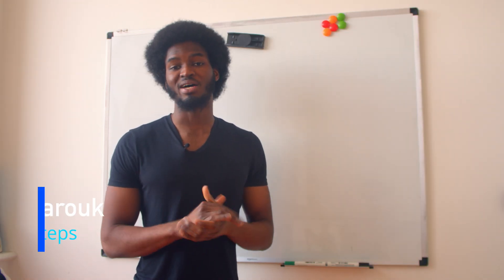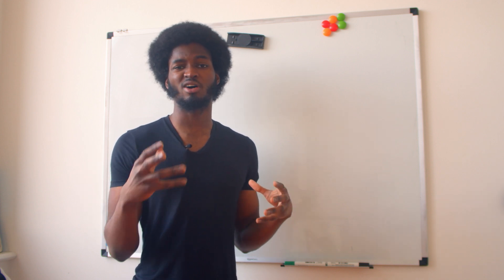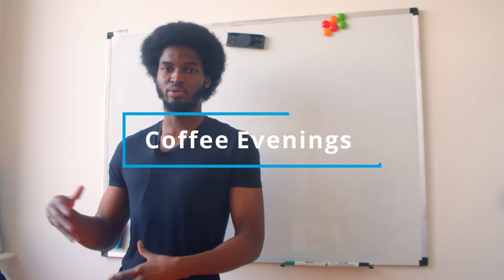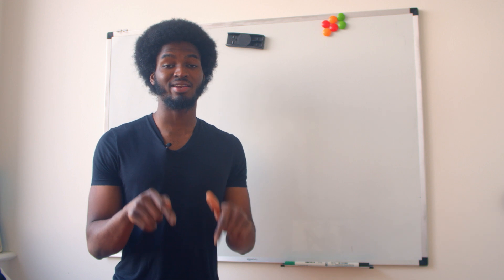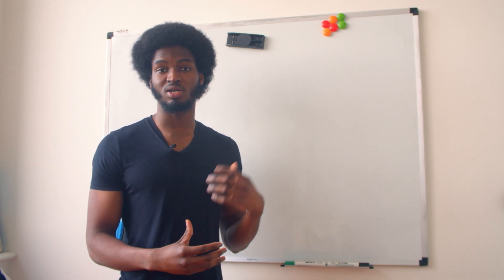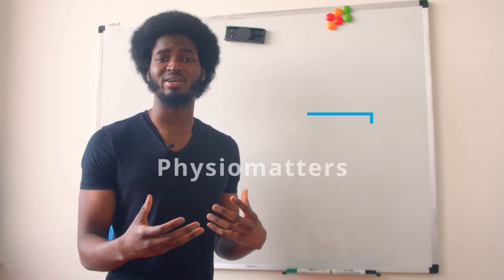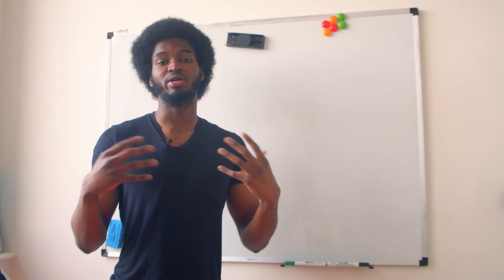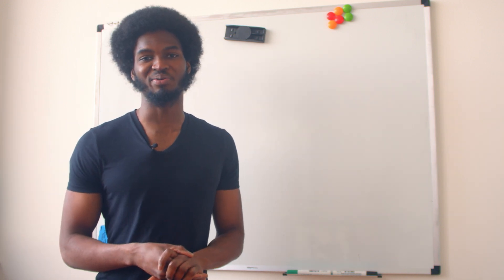5 things to expect from Physio Matters First Steps in 2021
This 2021 PM first steps are going to be taking a big leap and providing more content for you Ranging from Videos to new Q & A sessions with everyone.

This year we are going to be more community-oriented to provide more relevant answers to questions in the physiotherapy community.